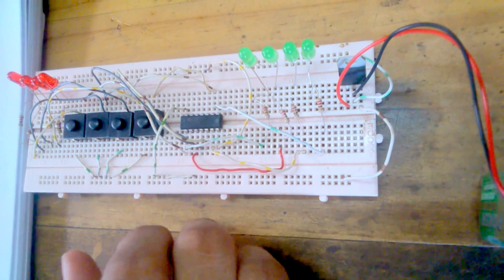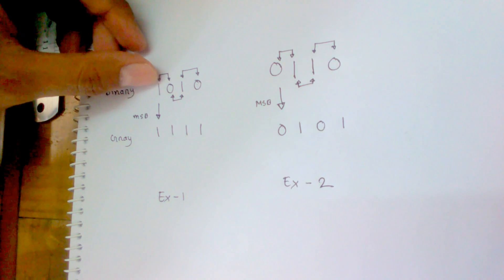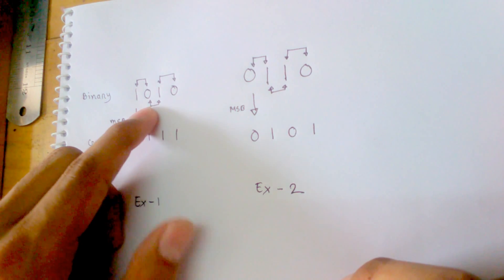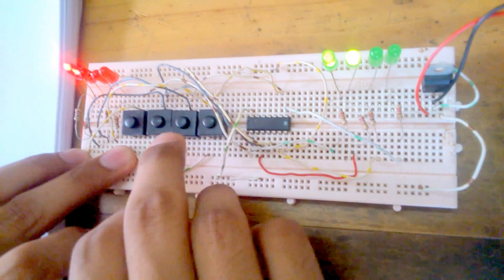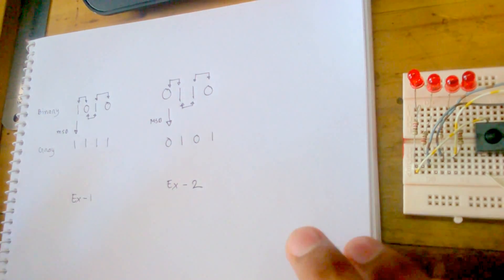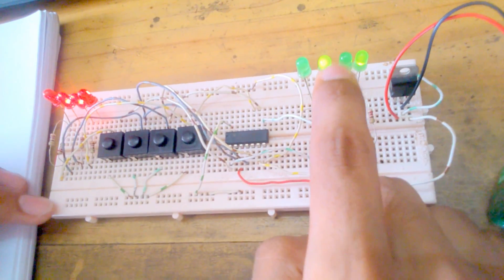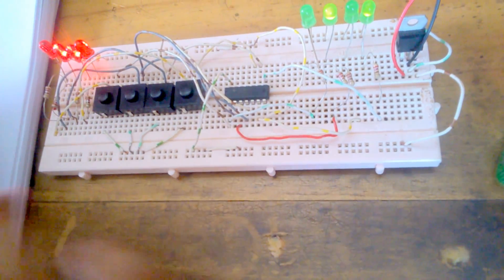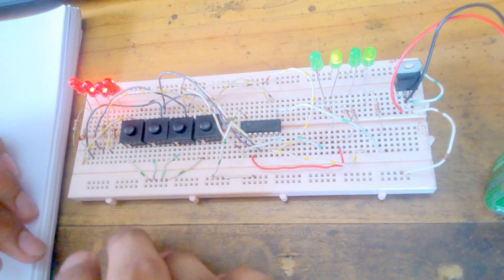4 bit binary to gray converter using XOR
4 bit binary to gray converter. Simple Digital logic design project using XOR gate.